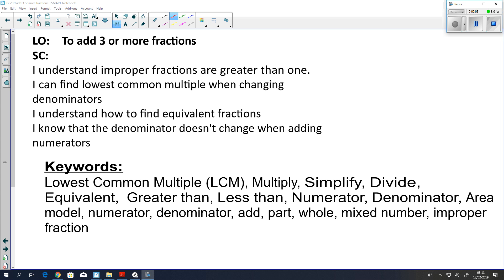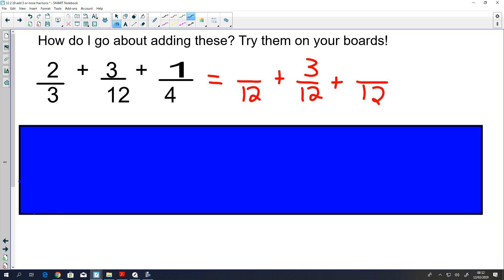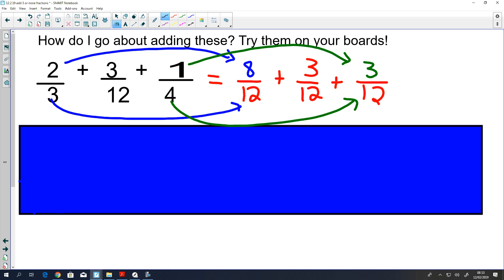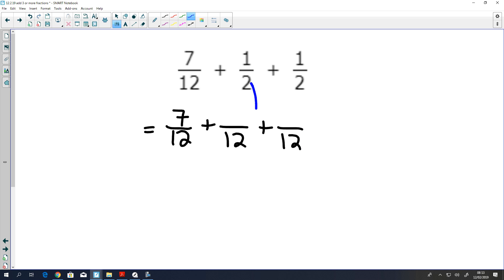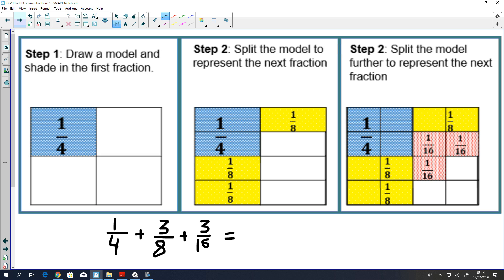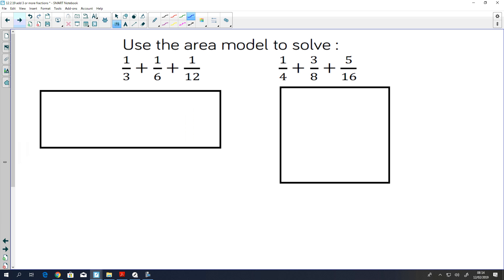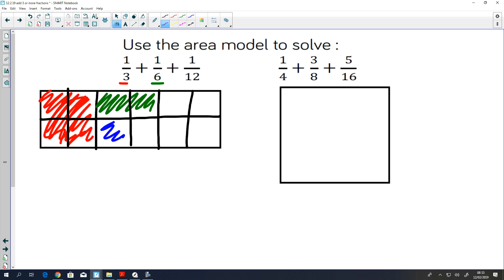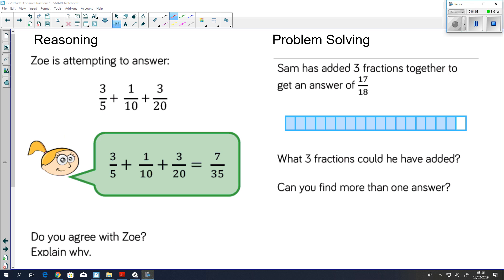12.2.19 To add 3 or more fractions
Don't fret - this is just like what we've already done! It's all about converting those equivalent fractions and then adding the numerators :)